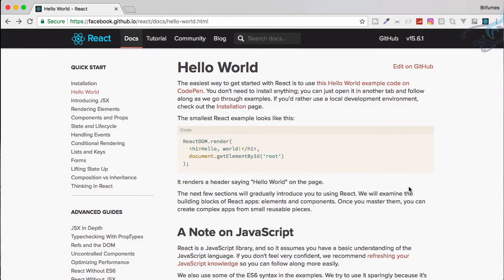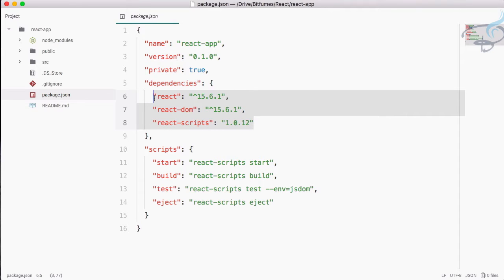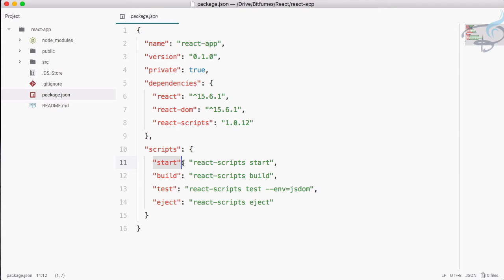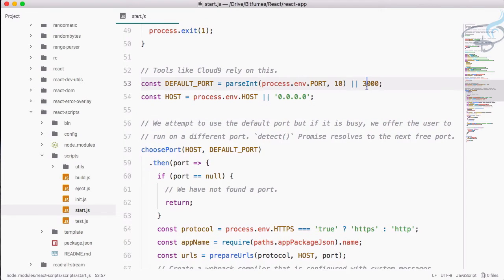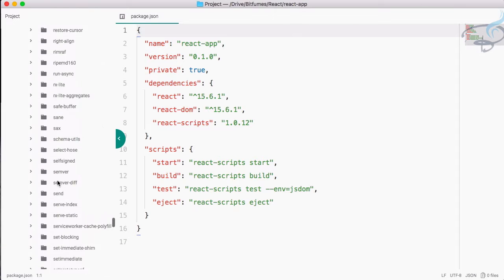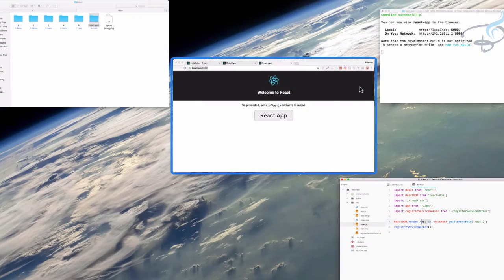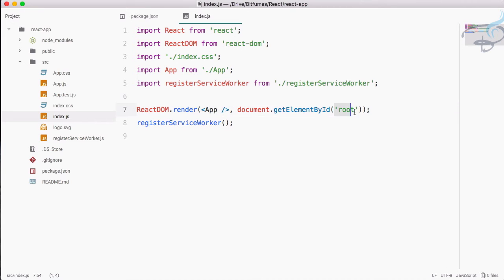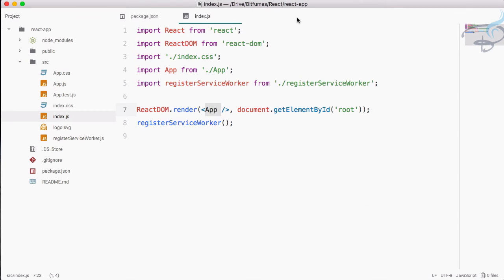React Tutorials Series - Deep Dive and explore React project #4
React Tutorials Series - Deep dive into react to explore its structure

FOLLOW ME

--- QUESTIONS? ---